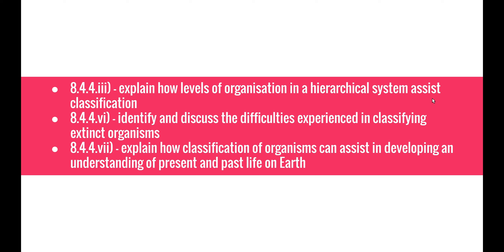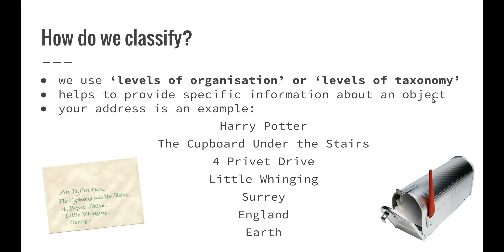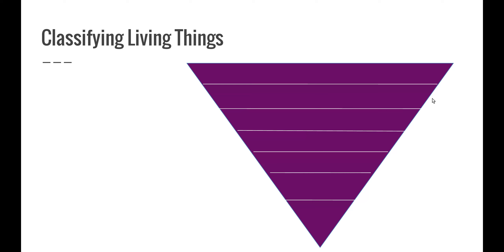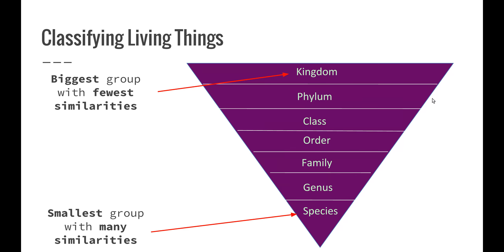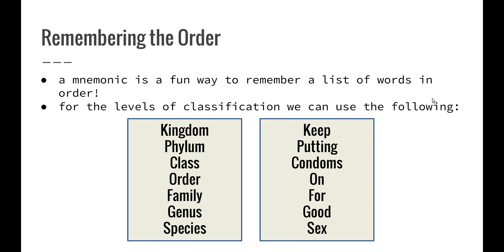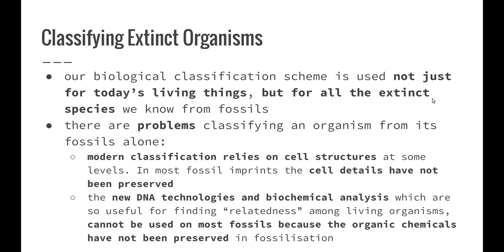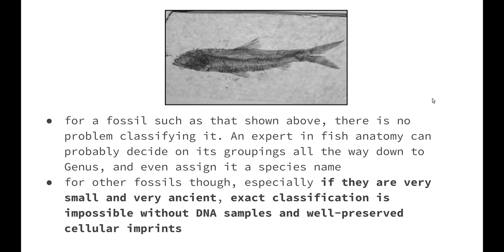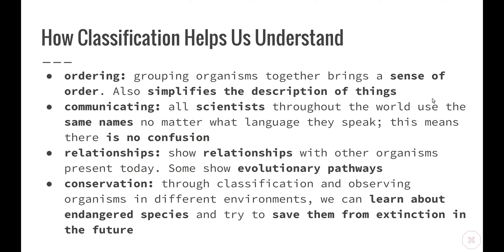Life on Earth - 8.4.4.iii), vi) & vii) - Classification continued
This video addresses the following syllabus dot-point from 'Life on Earth':

- explain how levels of organisation in a hierarchical system assist classification
- identify and discuss the difficulties experienced in classifying extinct organisms
- explain how classification of organisms can assist in developing an understanding of present and past life on Earth